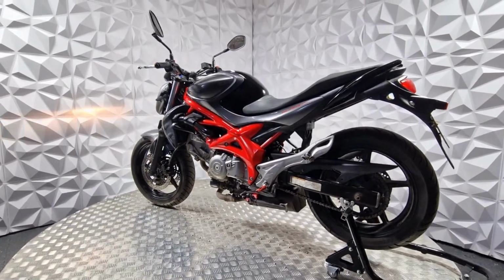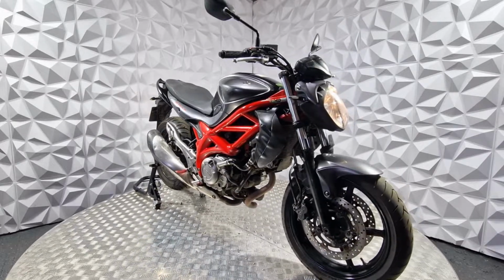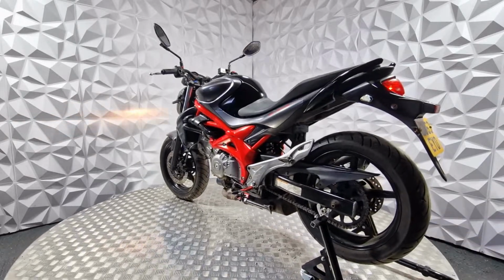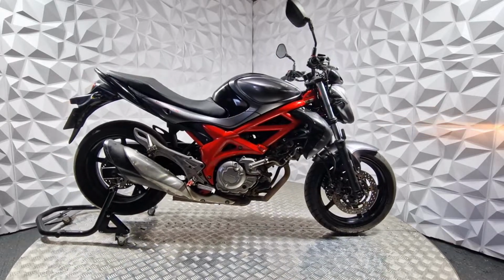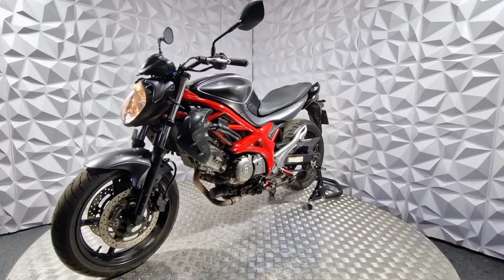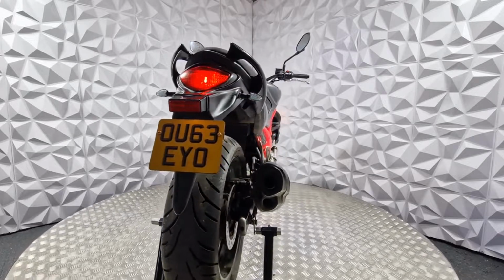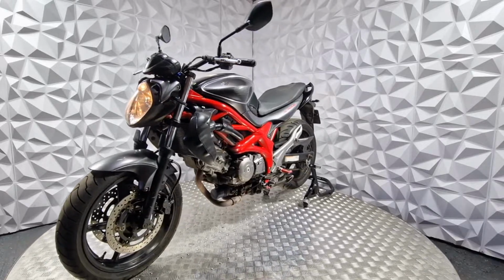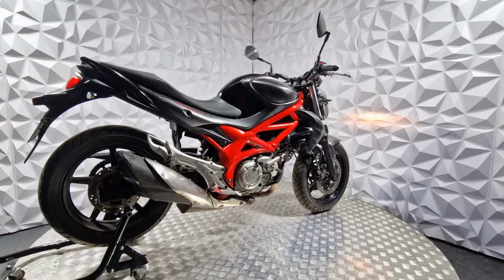2013 Suzuki SFV650 Gladius | ADAMBIKES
Make: Suzuki

Model: SFV650

Year:  2013

Good points:
- Aftermarket foot pegs
- LED indicators
- Engine runs smoothly
- Gearbox and clutch in good condition
- Almost completely standard bike
- MOT valid until 1 November 2022

Bad Points:
- Scratch on side of tank

About us:
We are an independent motorcycle business based in Watford bringing you used bikes at the most affordable prices. Our stock is continuously being renewed, so if you miss out on one deal - rest assured, we will have a better one coming in for you. Our drivers are continuously travelling around the country purchasing quality used bikes from private sellers which are then sold from our base showroom in Radlett, London.

Showroom opening hours:

MONDAY:   CLOSED
TUESDAY:  10:00 – 17:00
WEDNESDAY:  10:00 – 17:00
THURSDAY:  10:00 – 17:00
FRIDAY:   10:00 – 17:00
SATURDAY:  10:00 – 17:00
SUNDAY:   10:00 – 17:00